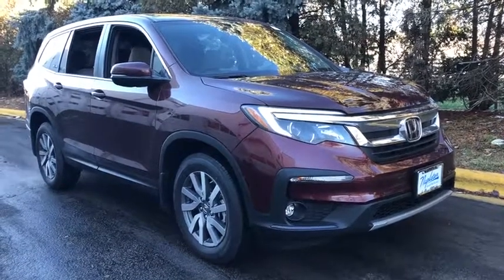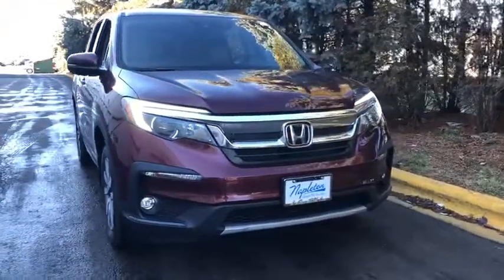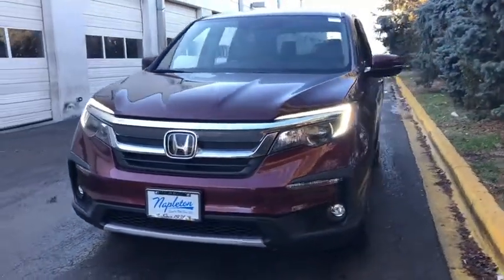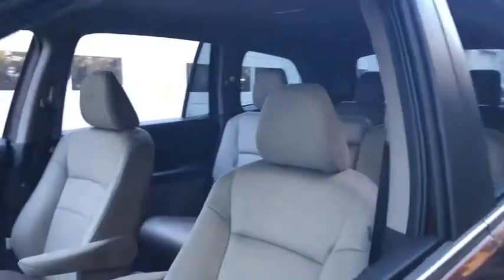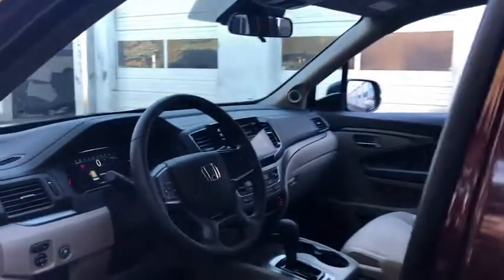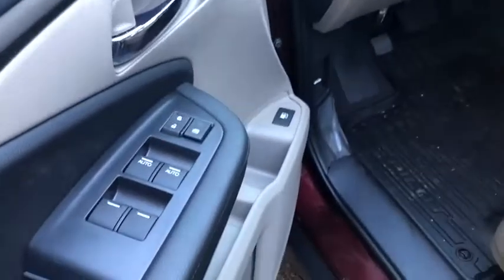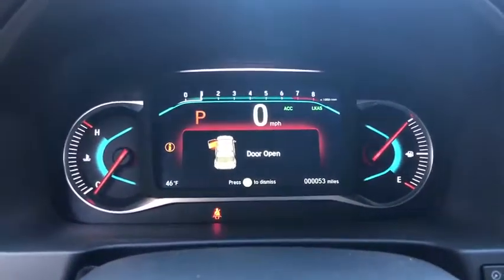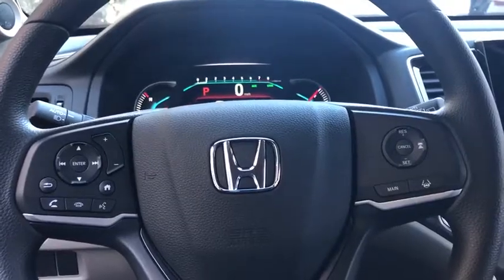2019 Honda Pilot near me Oak Lawn, Oak Park, Orland Park, Tinley Park, Palos, IL DTT96049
Deep Scarlet Pearl N 2019 Honda Pilot available near me in Oak Lawn, Illinois at Napleton Honda Oak Lawn. Servicing the Oak Park, Orland Park, Tinley Park, Palos, IL area.

Thank you for the interest in our new Honda.